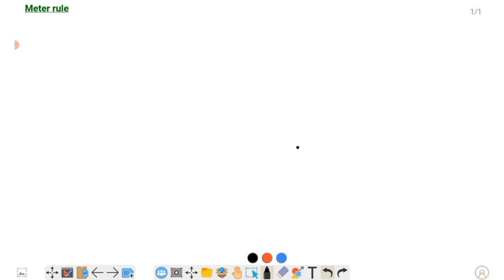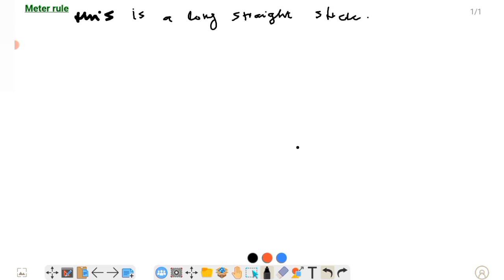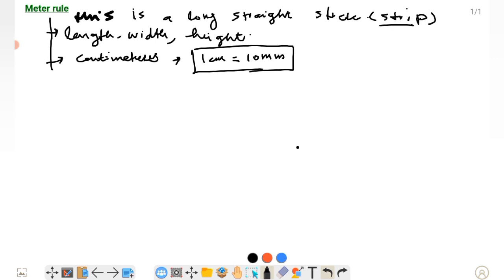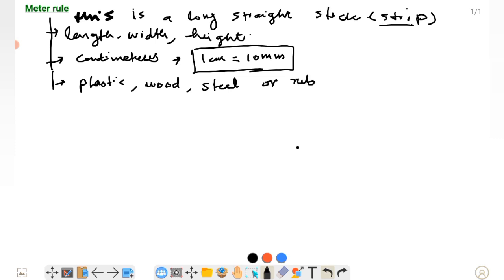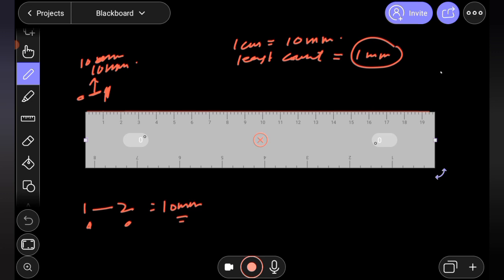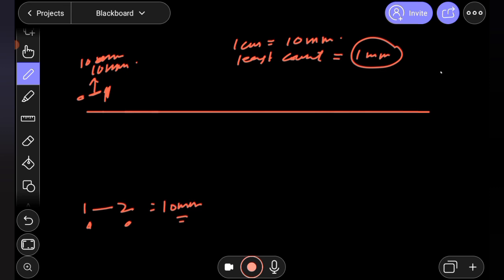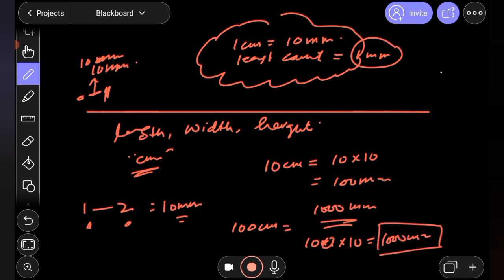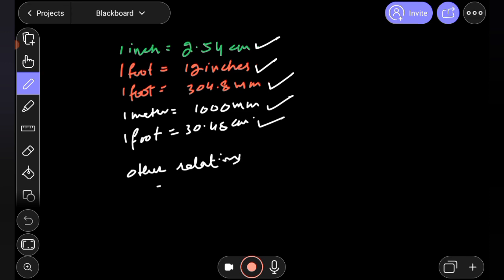Lecture 9 || meter ruler || Physics 9, chapter 1|| Pcca sgl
in this video lecture we will discuss about of the measuring instrument (meter ruler). inshallah you will find it the most easily understandable lecture ever in pashto language.
force
what is least Count?
the least Count of meter ruler
physics class 9th
physics class 9 chapter no 1
how can we take measurements on meter ruler?
chapter 3 physics class 9
dynamics whole chapter in pashto language
chapter no 3
prime career coaching academy Sheringal
physics in pashto
physics with irshad
pcca sgl